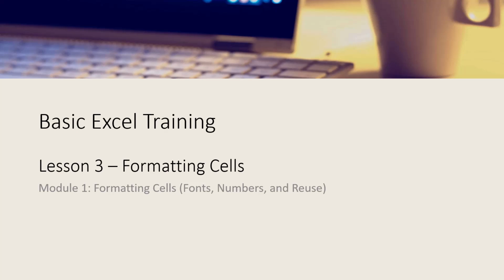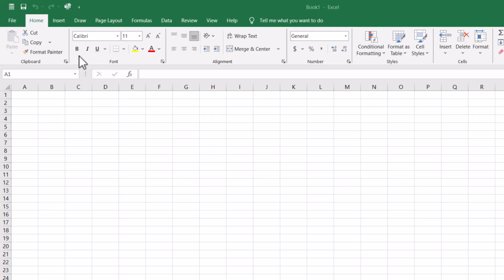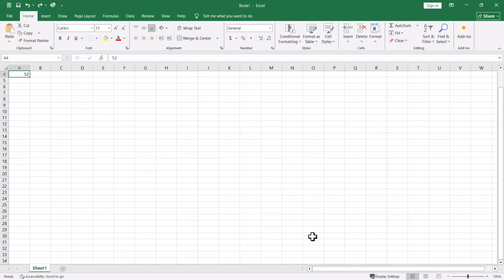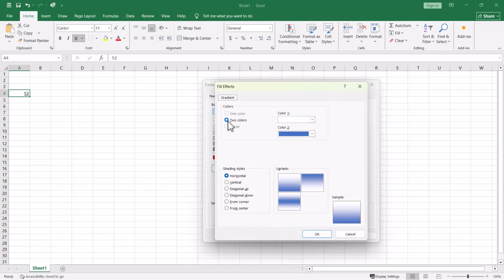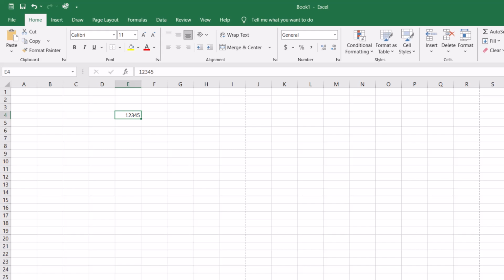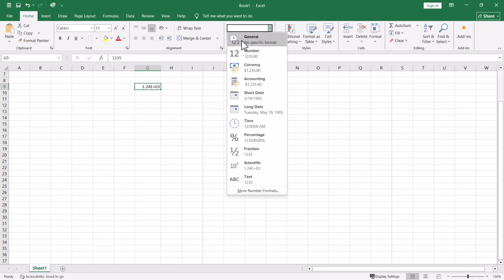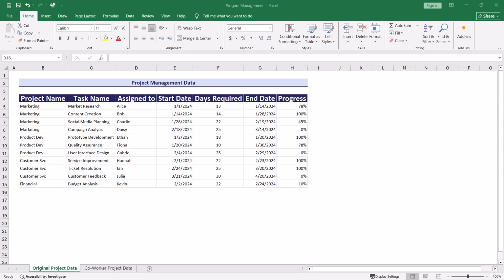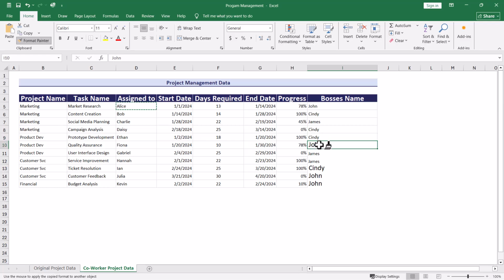Basic Excel Training Lesson 3 Module 1 - Formatting Cells (Formatting Fonts, Cells)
This video introduces the learner to basic Excel formatting of cells. This includes formatting fonts, cells, applying number formats, and reusing formats.

00:00 Introduction
01:06 Module Scenario
01:54 Module Learning Objectives
02:14 Format Fonts and Cells
07:45 Format Cells Dialog Box
14:12: Mini Tool Bar
14:50 Applying Number Formats
18:08 Number Command Group
21:17 Facts About Number Formats
24:40 Reusing Formats
29:28 Knowledge Check
31:00 End of Module 1